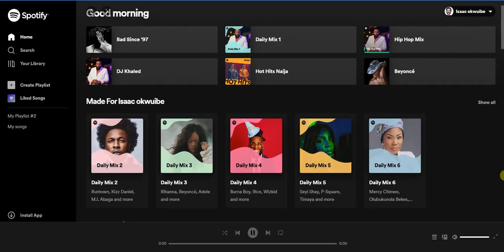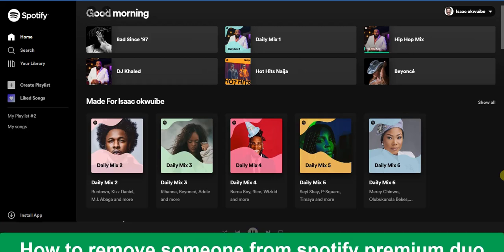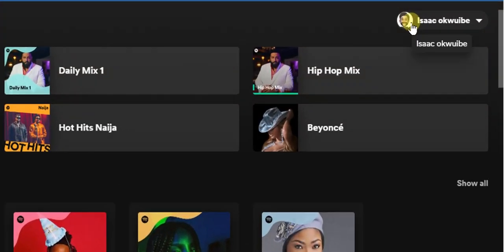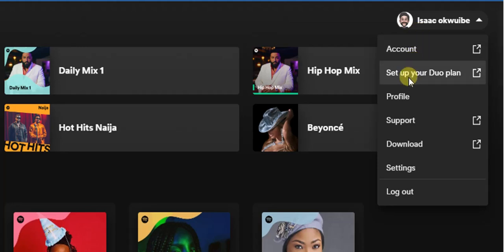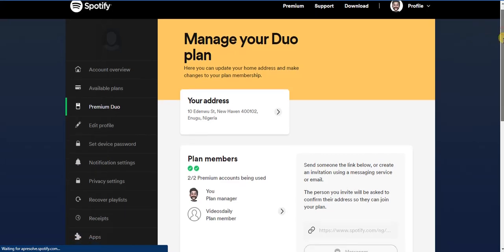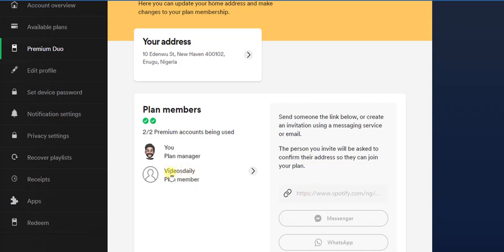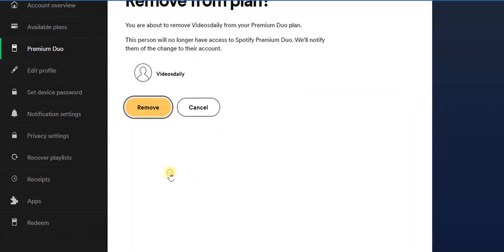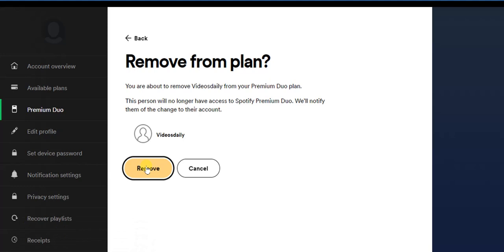How to Remove Someone From Spotify Duo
Learn how to remove someone from spotify premium duo. Spotify allows premium duo subscribers to add and remove a member at anytime.

► what happens when you remove someone from spotify duo
► how to change spotify duo to single
► how to add someone to spotify premium
► share spotify premium duo
► how to listen separately on spotify duo
► how to add another account on spotify duo
► how to invite someone to spotify family